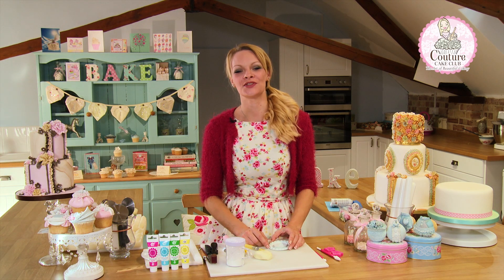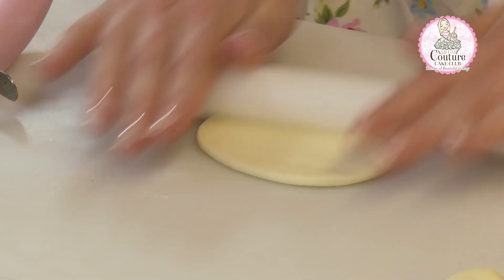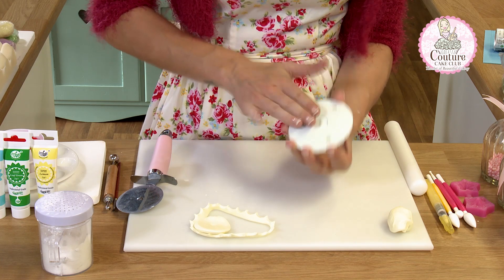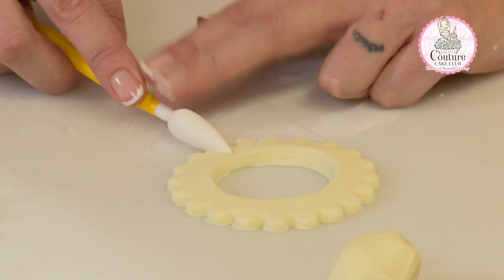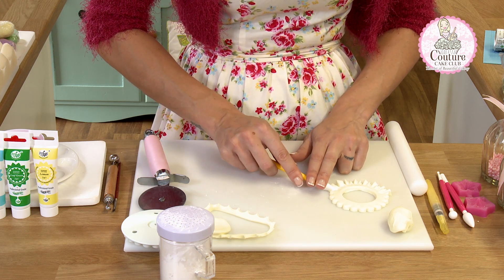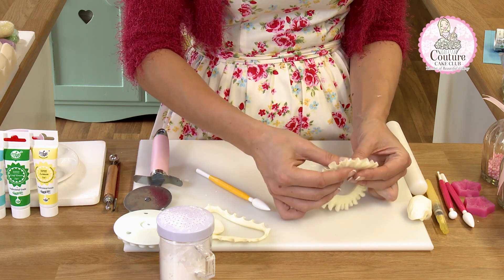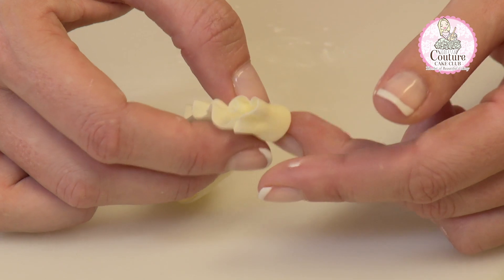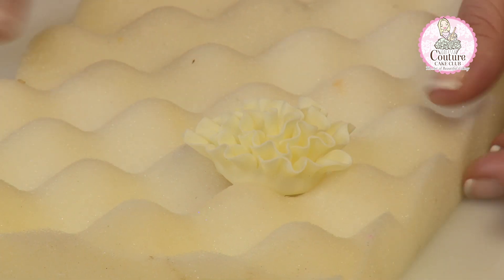Ruffle Rose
Delicate fondant Ruffle Roses are easy to achieve with this step by step video tutorial. for more hints and tips